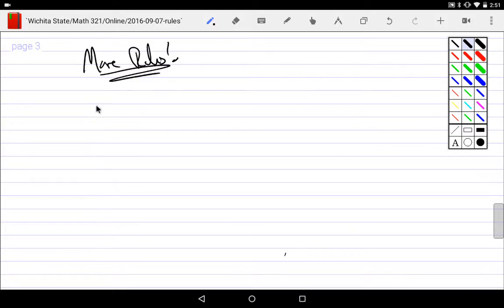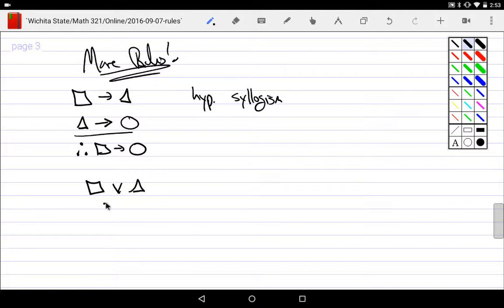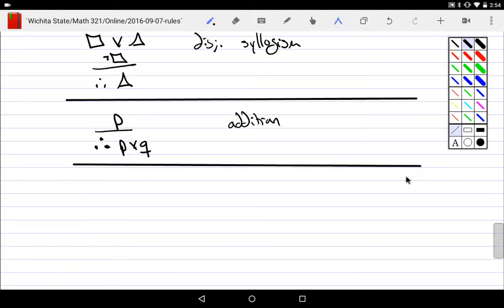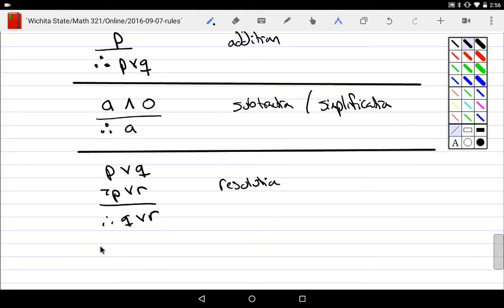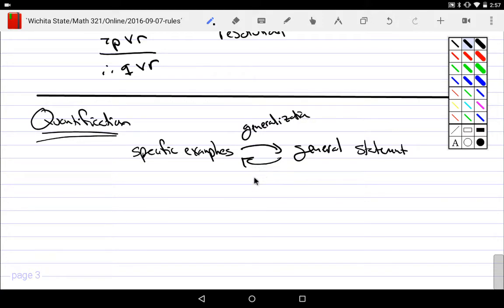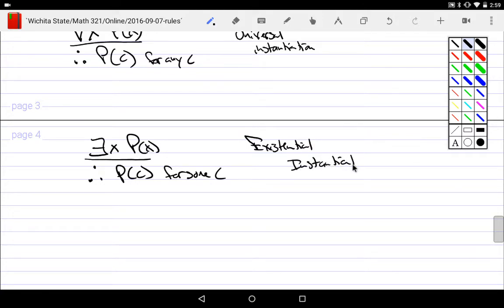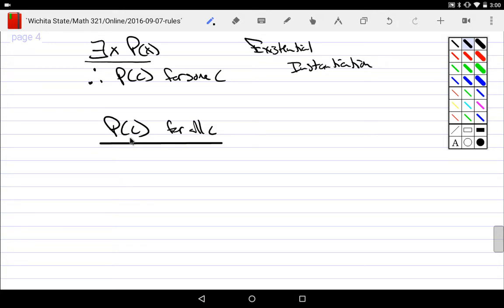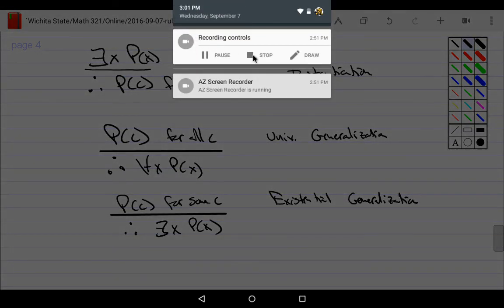Propositional Logic: Rules of Inference Part 2 of 2